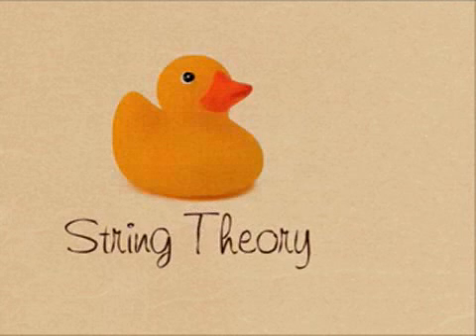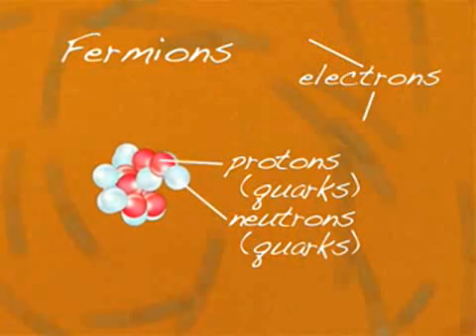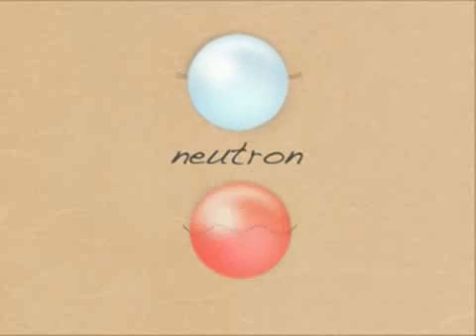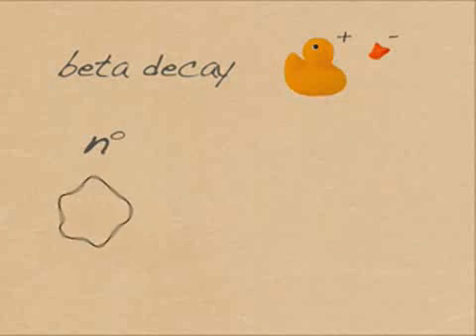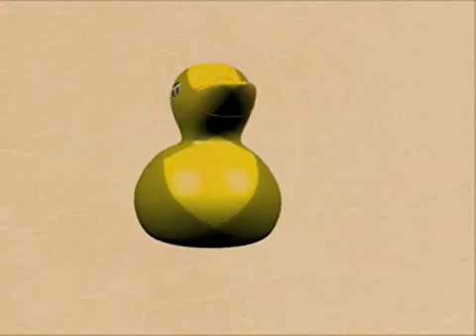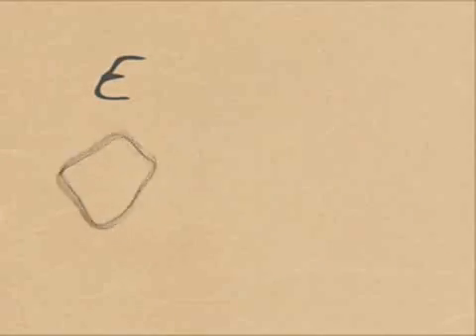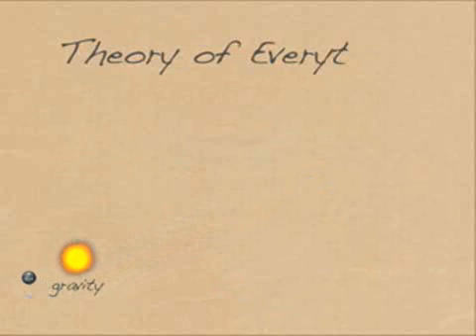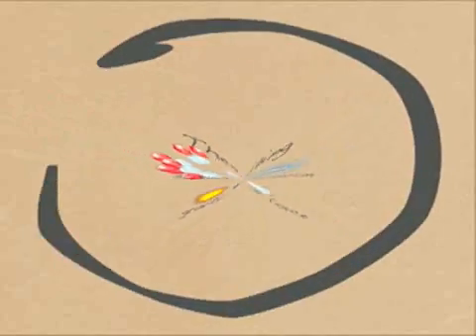String Theory in Two Minutes or Less..jojo that's high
Columbia University physicist Brian Greene recently chose the winner of the String Theory in Two Minutes or Less user-generated video contest.